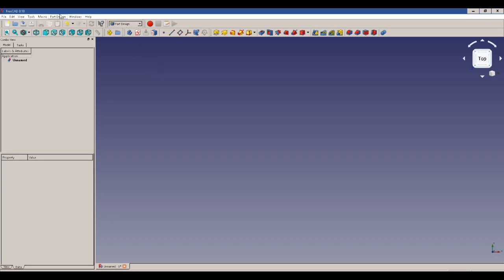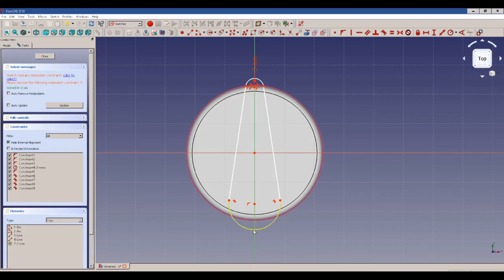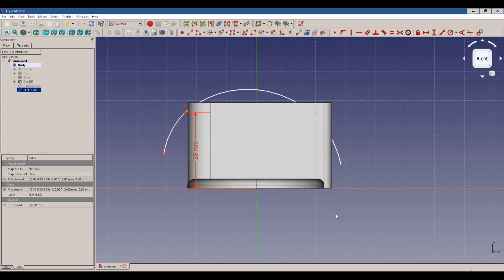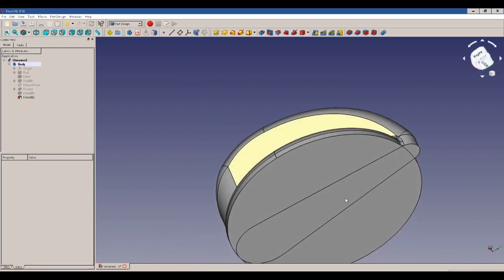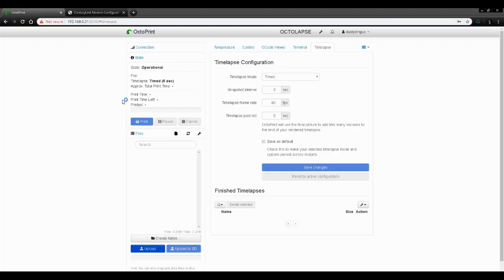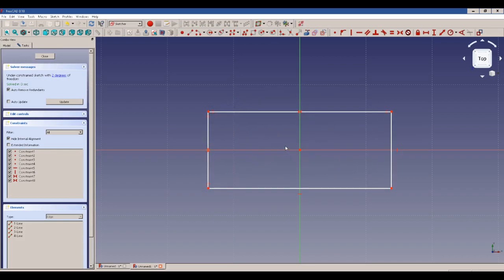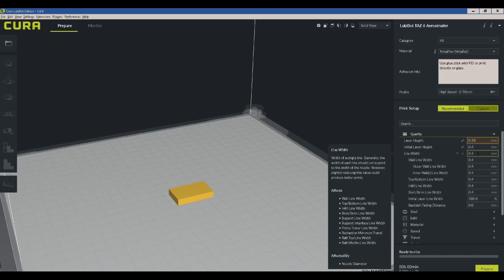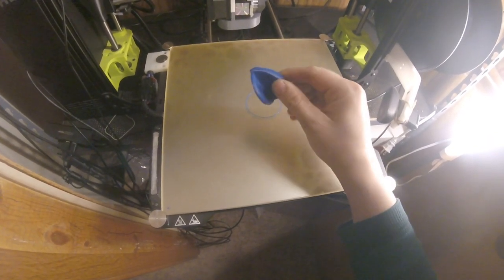Clothes Dryer Start Knob & Gate Bumper | 3D Printing Vlog Day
3D Printing on LulzBot
Knocking out a few 3D Printing projects that have been stacking up.
First, a new start knob for the dryer and then a simple TPU block as a gate bumper.

Designed using FreeCAD v0.18 and printed on LulzBot TAZ 6 with custom e3D Titan Aero.
Sliced with Cura LulzBot Edition v3.6.8 and printed through OctoPrint v1.3.12

As always; like, sub & share!
Thanks!